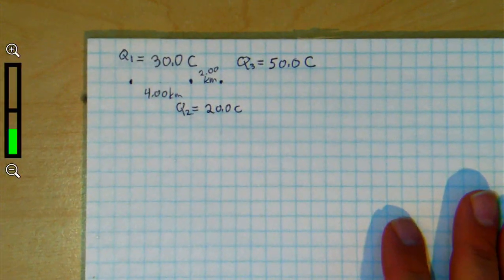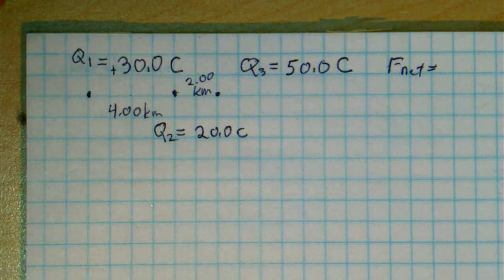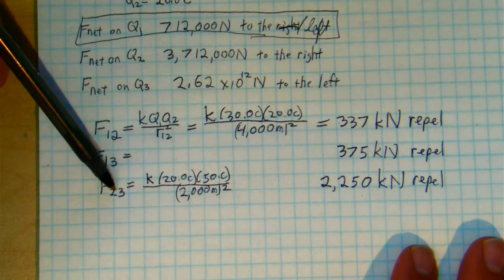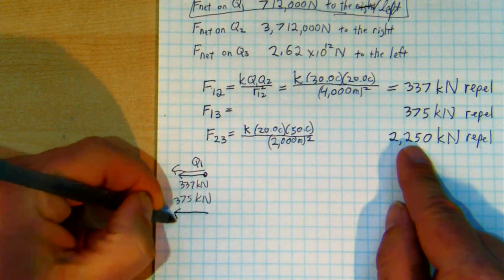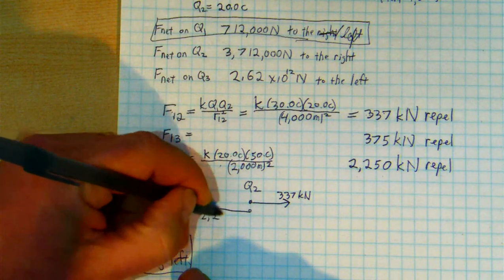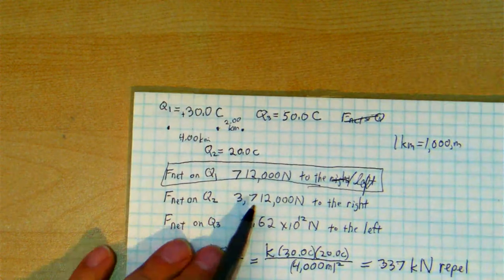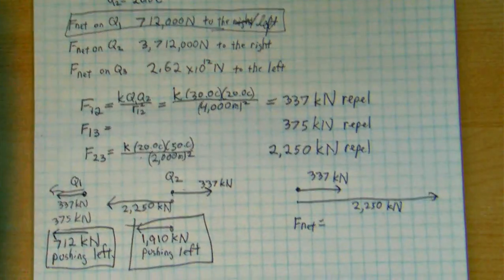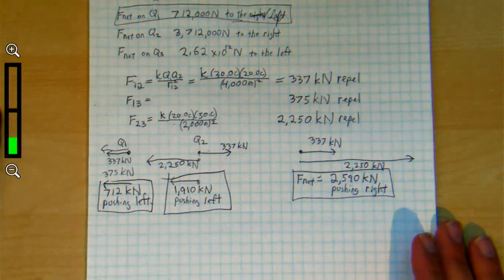Three Point Charges Example 2: Jan 11, 2021 11:59 AM